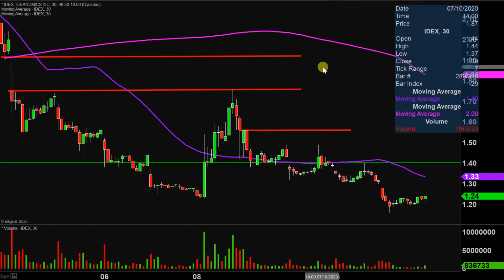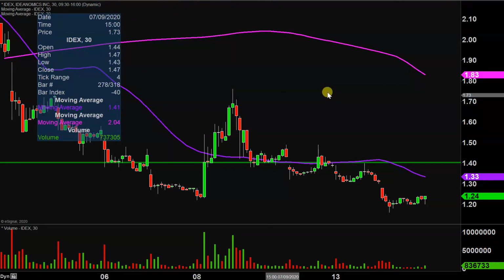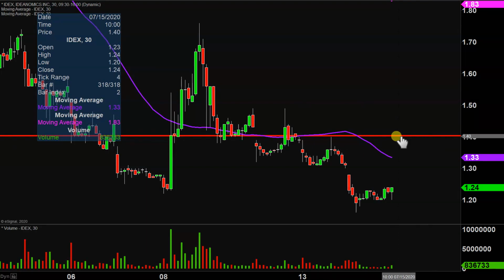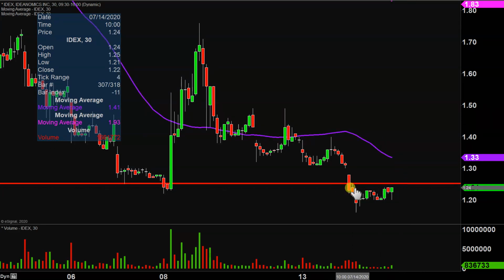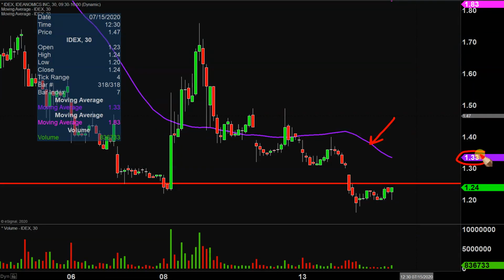Ideanomics, Inc. - IDEX Stock Chart Technical Analysis for 07-14-2020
Learn how to read stock charts and identify technical patterns as ClayTrader does a quick stock chart review on Ideanomics, Inc. (IDEX).